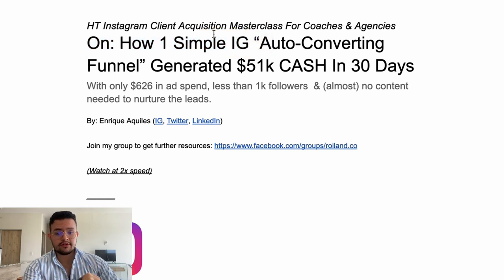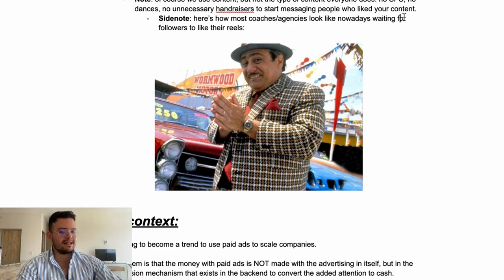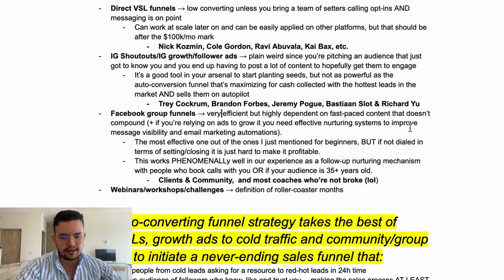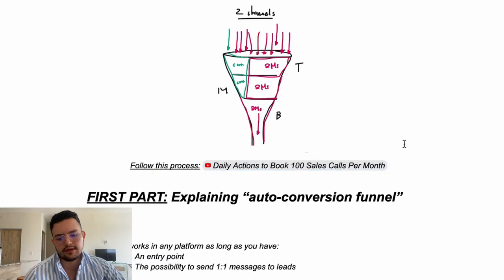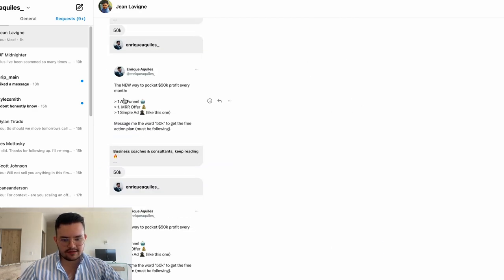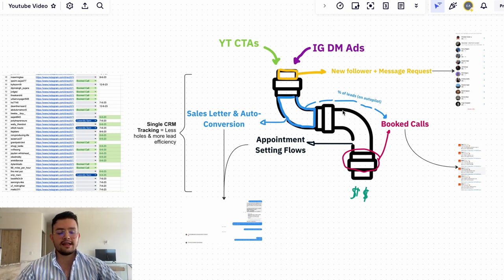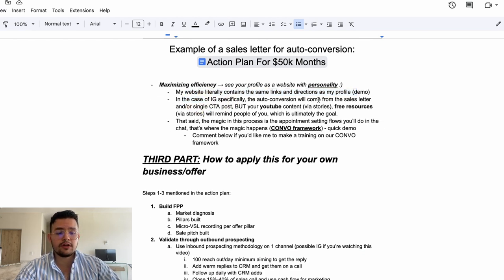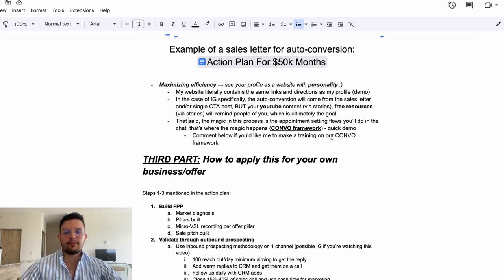Instagram Ads & DMs To Get Clients (Full Course)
Whenever you're ready, book a FREE 1:1 consult with me/my team (40+ pages of client results inside)

Access the resource used in the video by joining my community